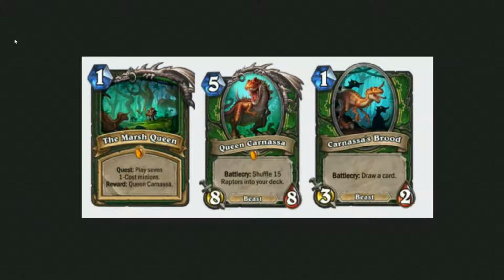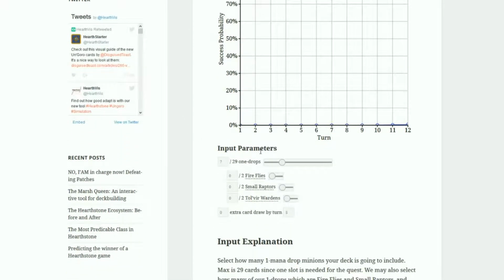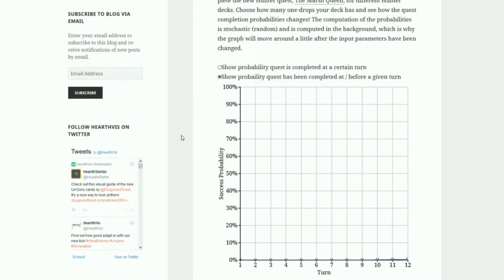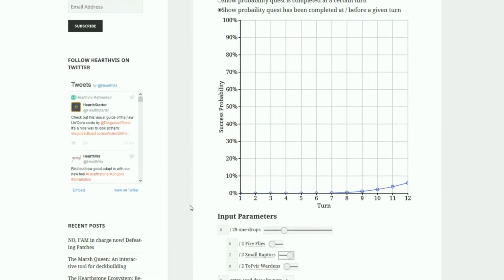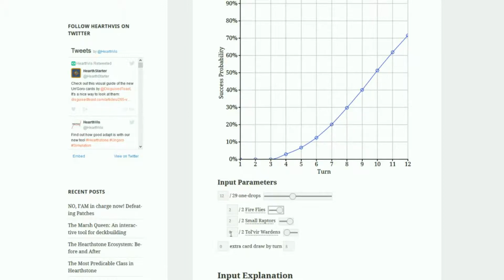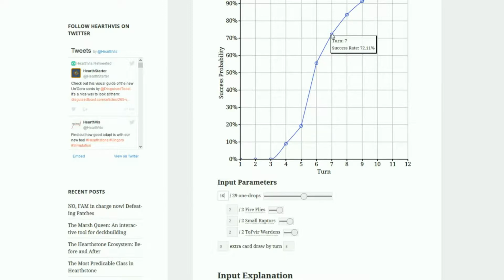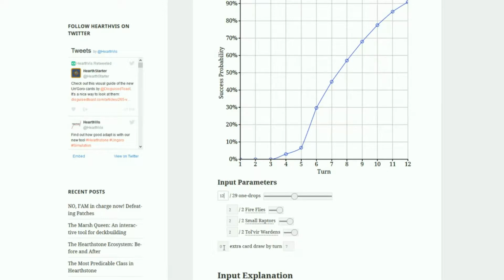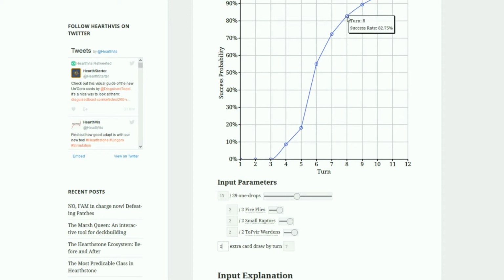[Hearthstone] How many one drops should Quest Hunter play?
Hearthvis is giving us great tools to prepare our Journey to Un'Goro theorycrafting needs. Show them some love;